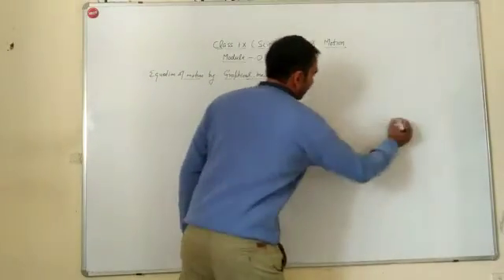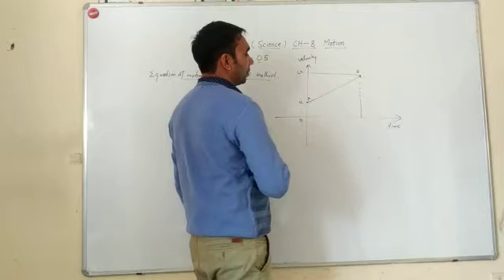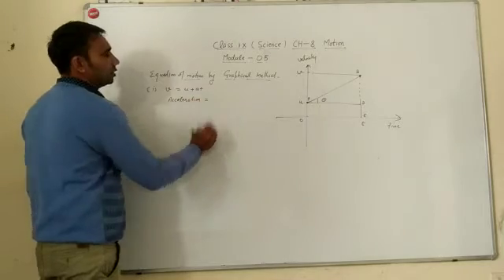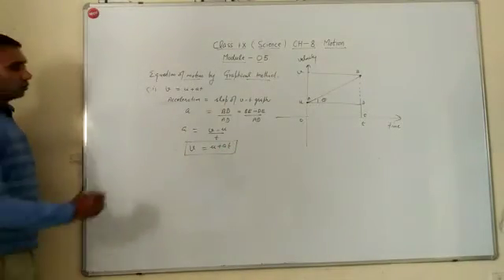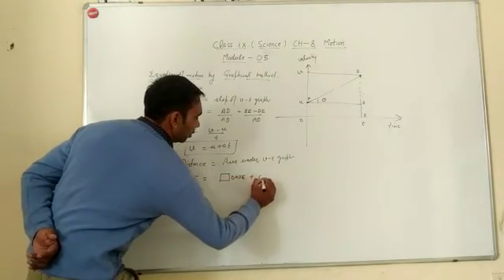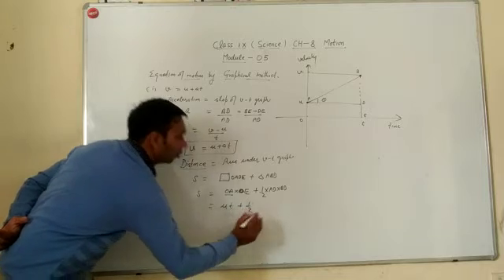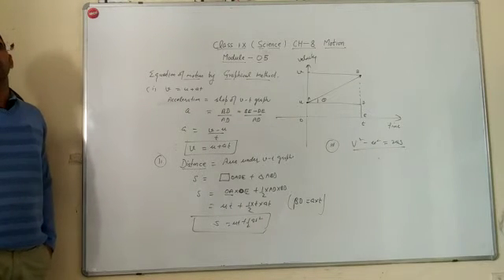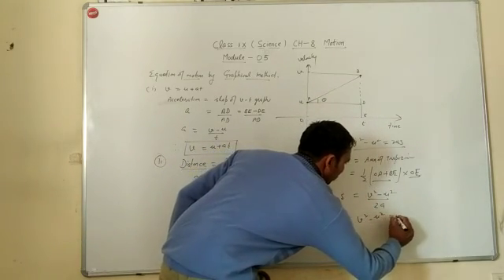IX, SCIENCE, CH-8, MOTION, MODULE-5